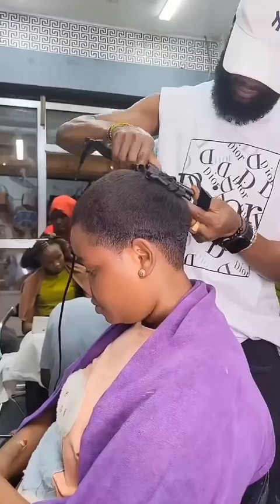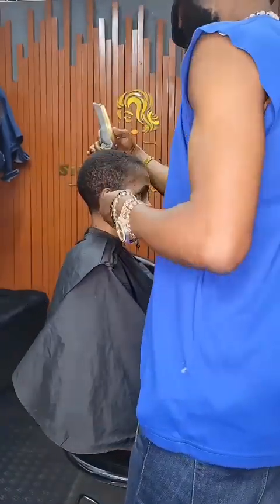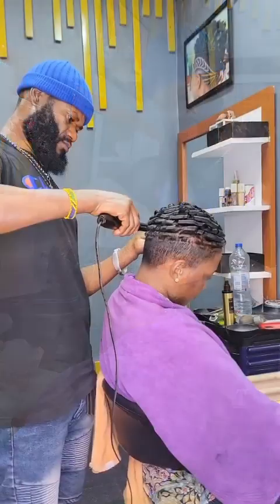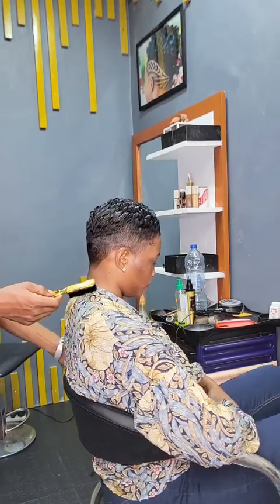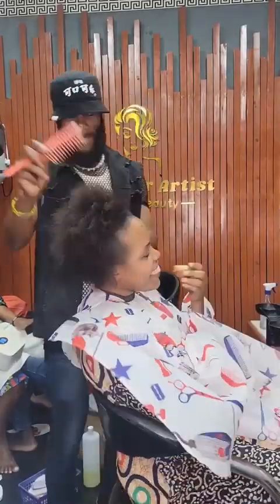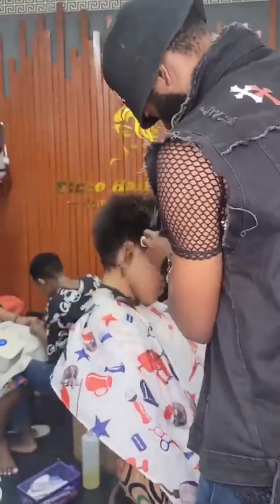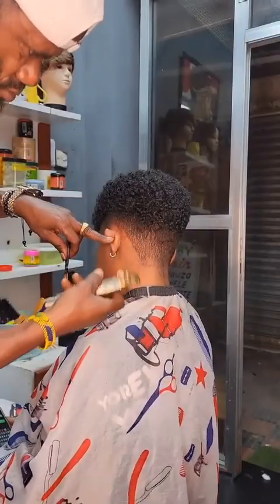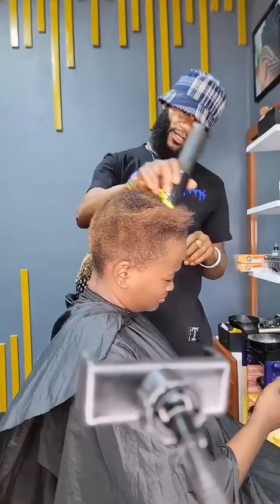50 Breathtaking Hairstyle Ideas for Short Natural Hair | Wendy Styles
50 Breathtaking Hairstyle Ideas for Short Natural Hair  | Wendy Styles
Carol's Daughter

1. HAIR MILK REFRESHER SPRAY
2. Carol's Daughter Coco Creme Curl Shaping Cream Gel, with Coconut Oil and Coconut Milk, Silicone Free, Paraben Free, Mineral Oil Free, for Very Dry and Curly Hair, 16 ounces

MIELLE HAIR CURL ACTIVATOR IS ALSO BEST SELLER:

SEE MORE OF OUR VIDEOS
shorturl.at/ejI14

1. Find Step the Barber on instagram and book appointment with him if you are in Atlanta
2. find Krewcutz on instagram and book appointment with him if you are in Trinidad, New York or Atlanta.
3. Or better still Find any good stylists near your location by using
4.  Follow Bridget in TX To Book A Hair/ Makeup Appointment  ➡️➡️➡️    ((( I DO TRAVEL )))

5. Short Hair salon- San Antonio, TX; Instagram Handle:  @brileelovely@brileelovely